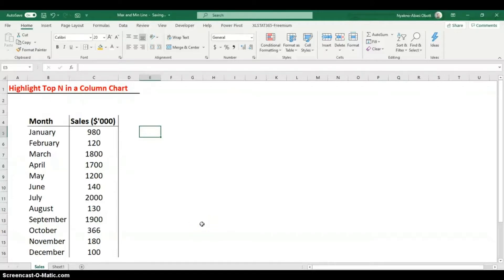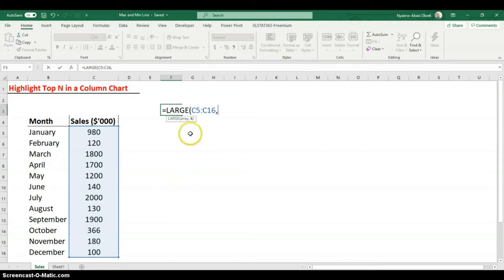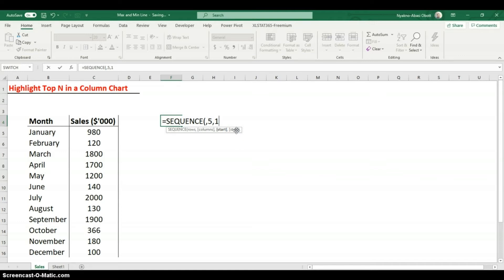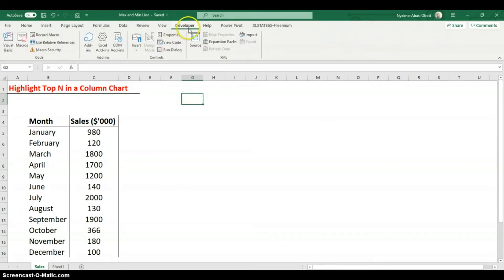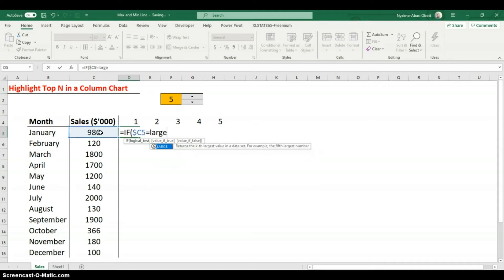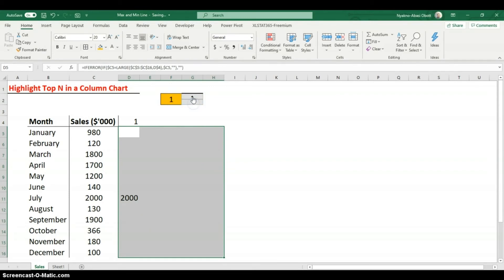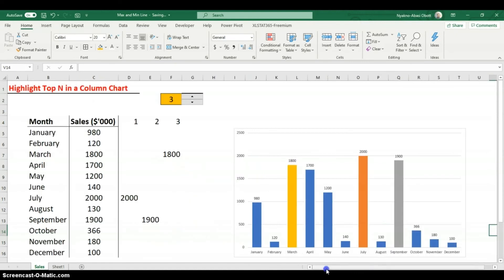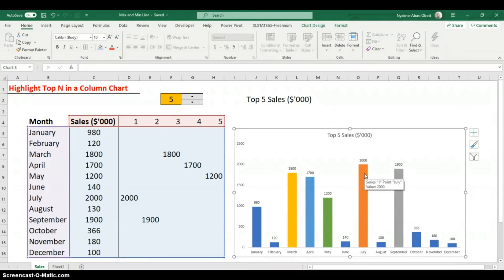HIGHLIGHT THE TOP 5 VALUES DYNAMICALLY IN A COLUMN CHART IN EXCEL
In this video I explained how you can highlight the Top 5' values in a Column Chart. I made this video after receiving a comment on the possibility of highlighting the top 3 values on a column chart. However, you can extend this to the Top N values of your range.

I made use of the LARGE function to be able to get the top 5 values and then I used the one of Excel's new dynamic array formulas "SEQUENCE" to create a sequence across the columns. Then I use an IF statement to be able to create different series for the top 5 values. Finally, I insert the chart and include the series.

SUMMARY
A Column Chart that highlights the Top 5 Values.